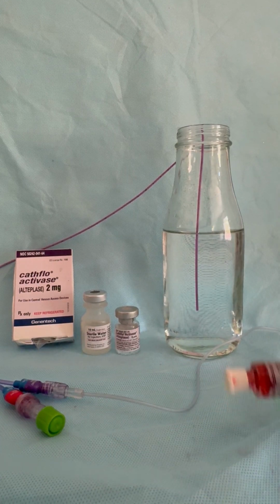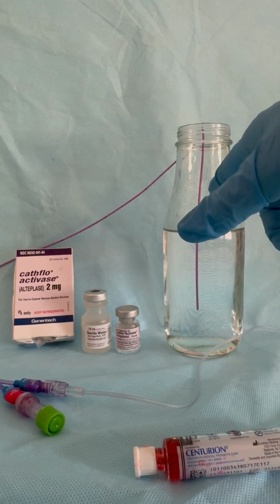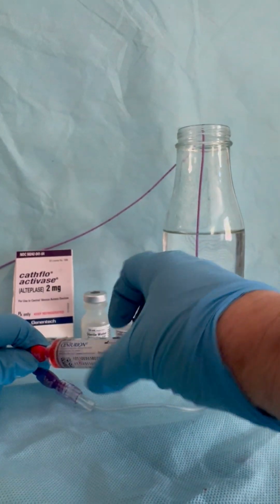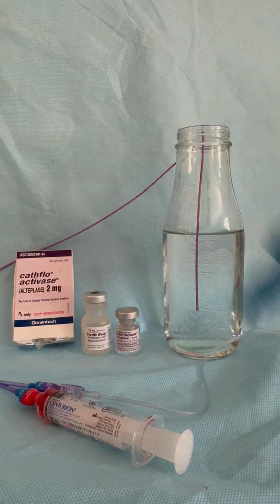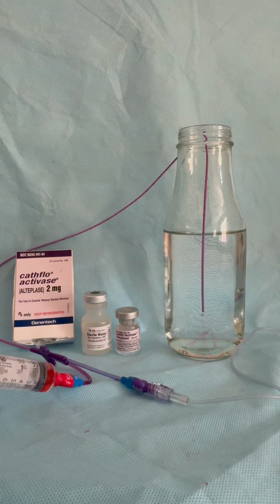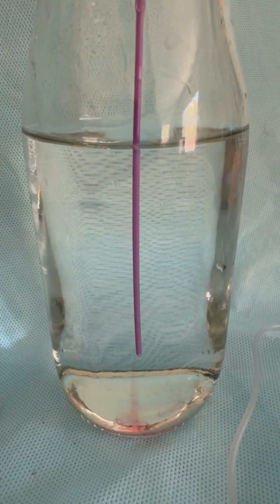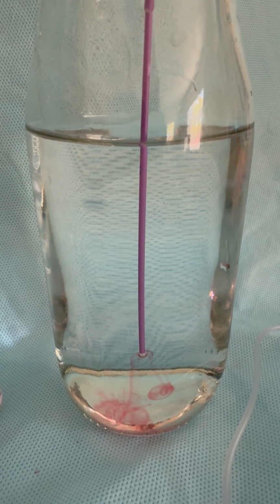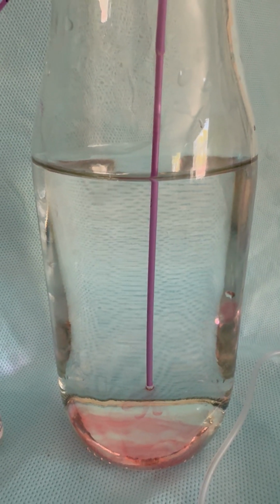Cathflo PICC with 1 ml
Unclotting a PICC with 1 ml of Cathflo